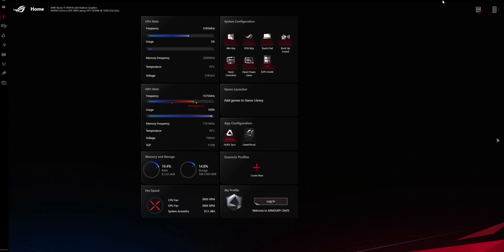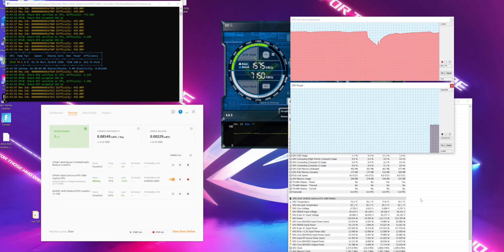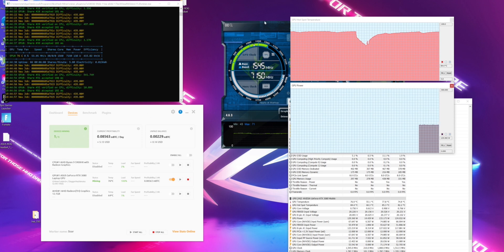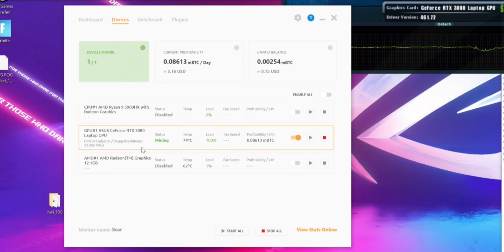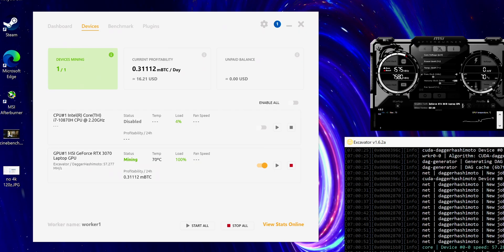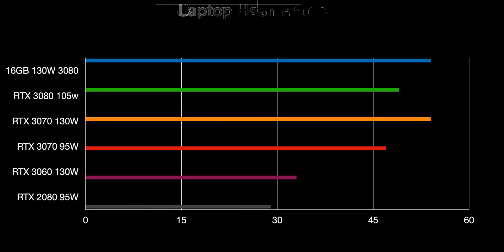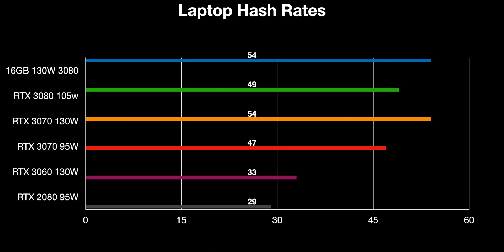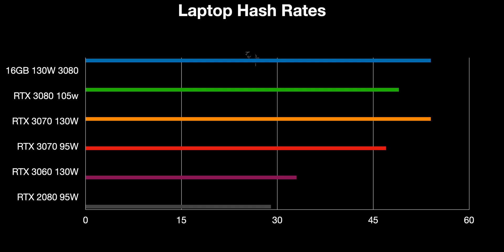All the 30 Series Laptops Hash Rates | Should You Mine on the Side? 3060 3070 3080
All the 30 Series Laptops Mining Hash Rates | Should You Mine on the Side? RTX 3060 RTX 3070 RTX 3080. How will they mine on Nice hash, ethermine ect.

⏩ Recommended SSD's for Laptops: